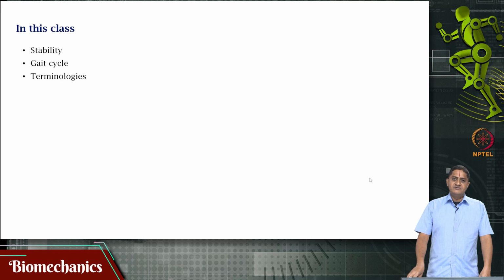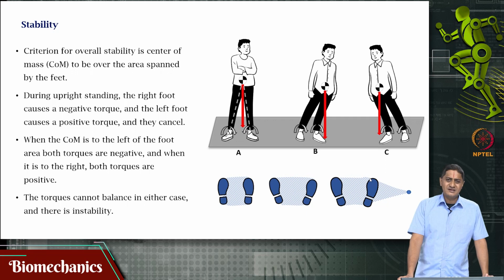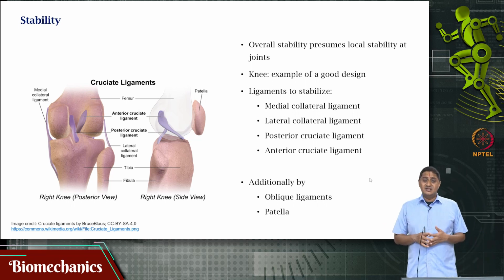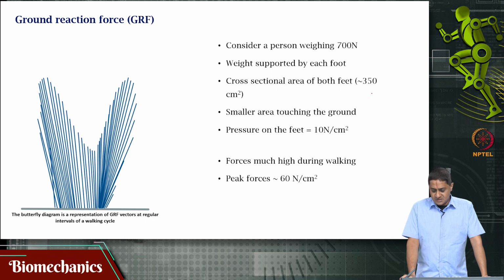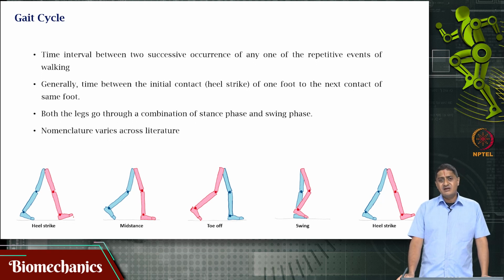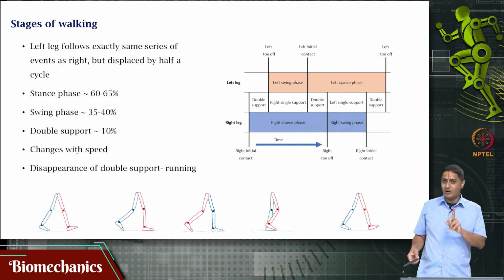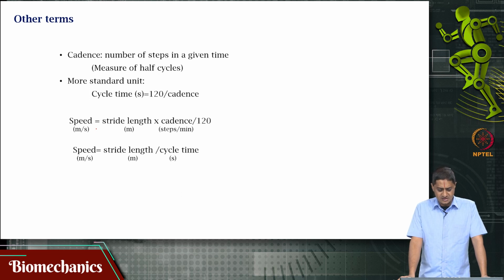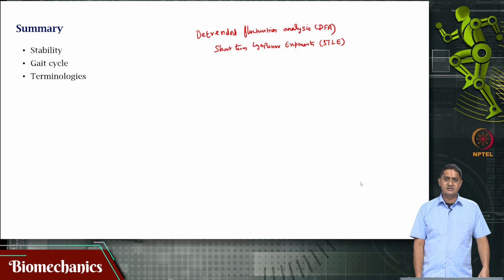#84 Introduction to Gait & Running | Biomechanics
This lecture introduces the fundamentals of gait analysis, the study of human walking and running. It discusses key concepts such as stability, gait cycle phases, and terminology used to describe gait parameters.